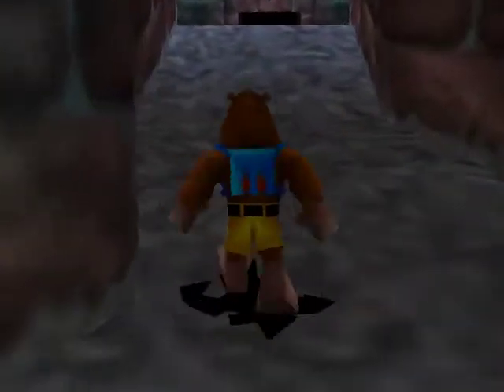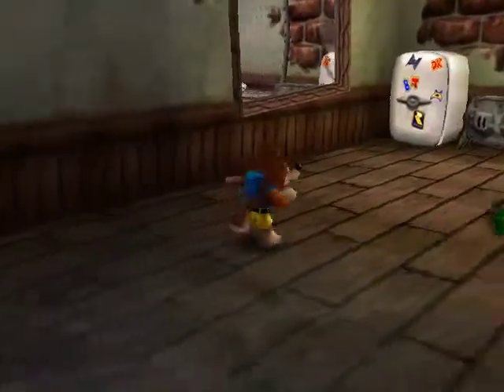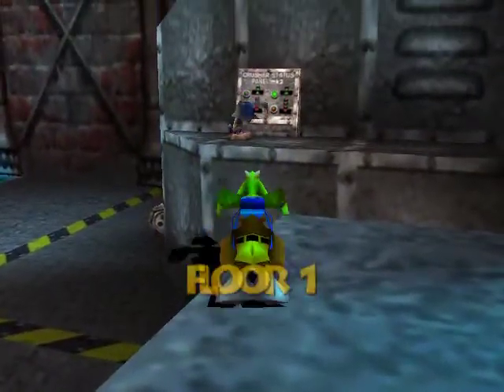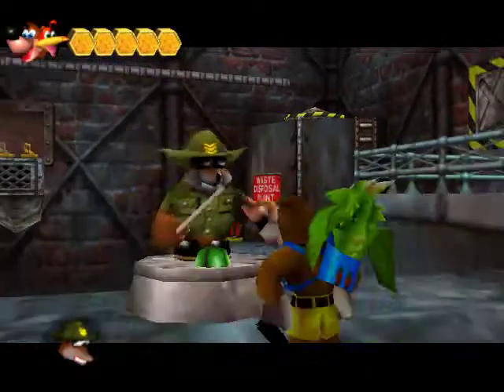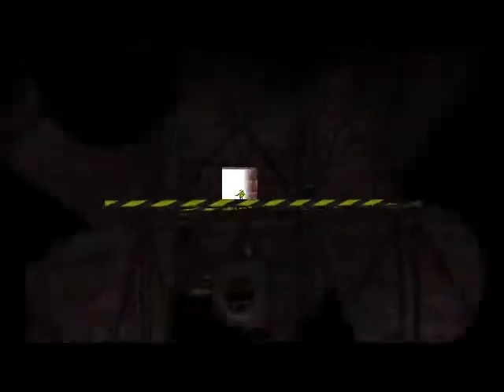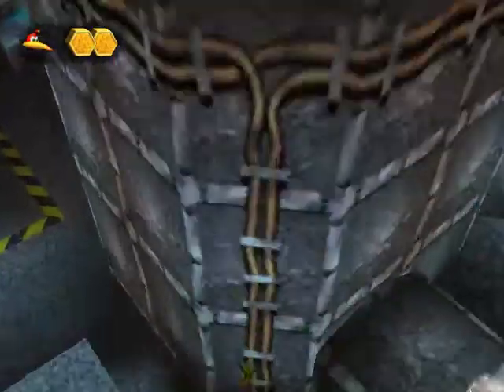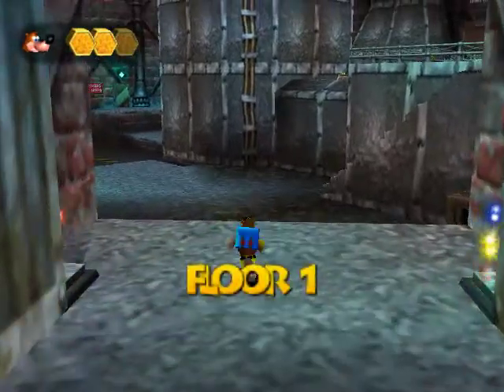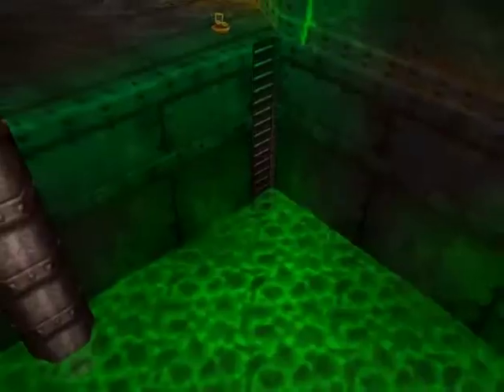Let's Play Banjo-Tooie Part 31: Battery Operated Banjo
We take our first steps into Grunty Industries... Well, I mean we did that in the last segment, but we take even more of our first steps into the level in this segment.